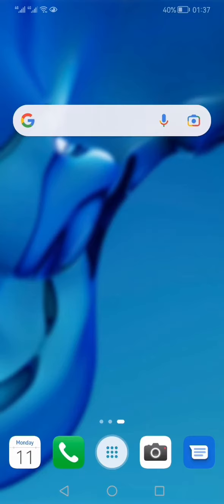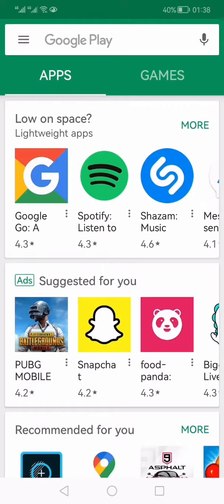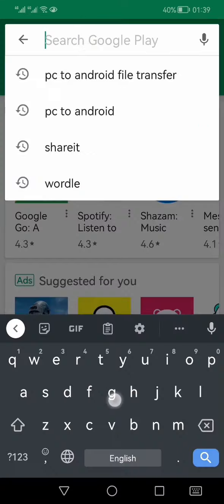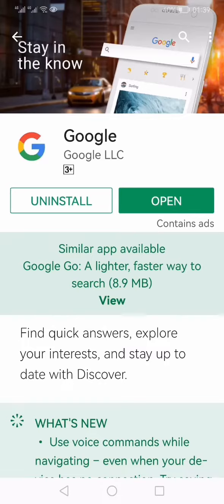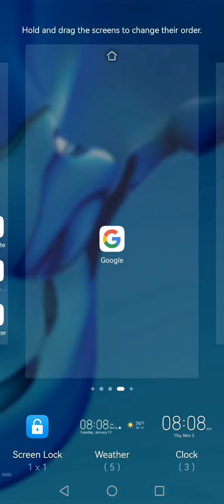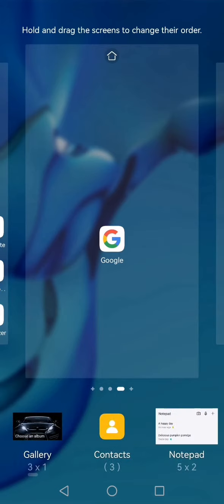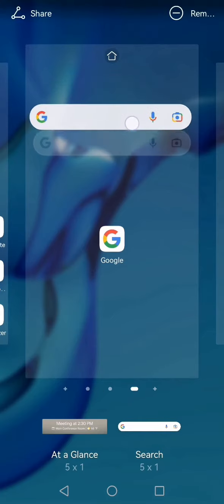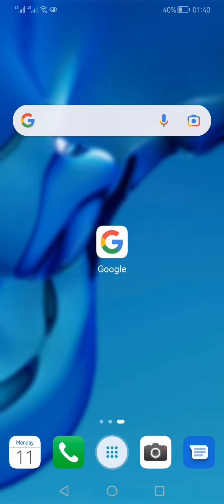Get Google Search Bar on Home Screen | How To Add Google Search Bar To Home Screen